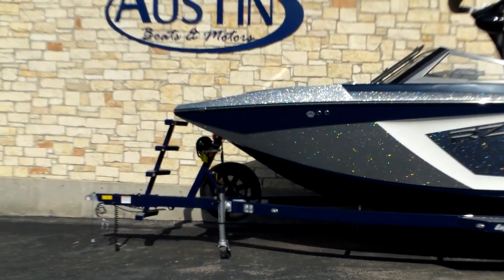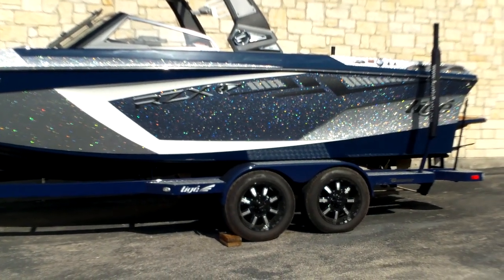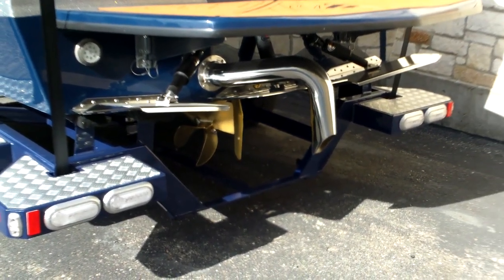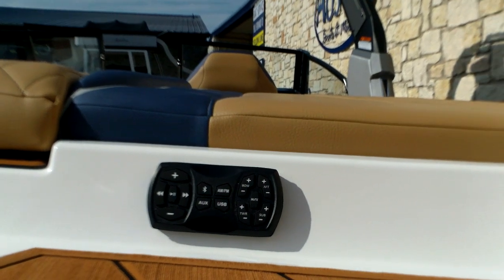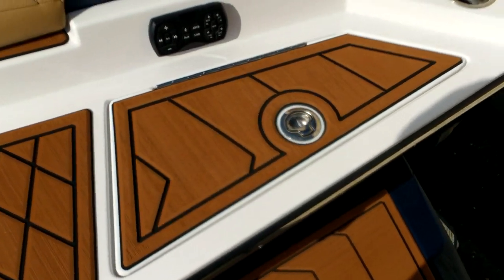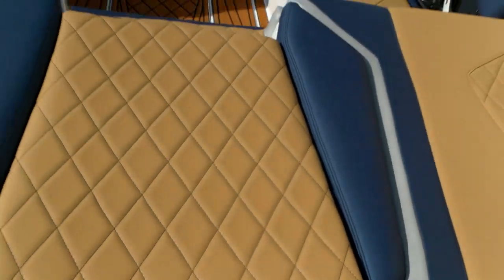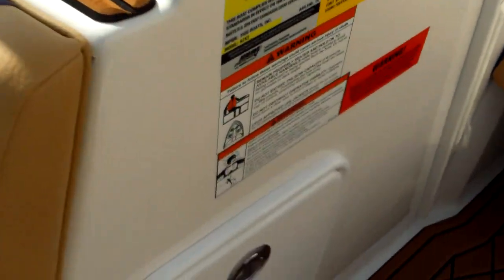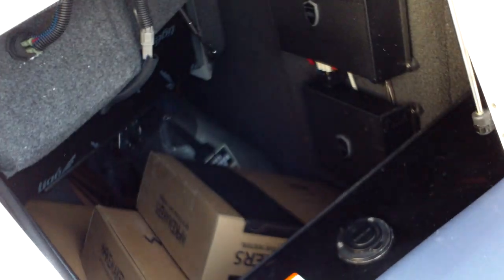2019 Tige' RZX2 For Sale at Austin Boats & Motors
The Boating Industry has spoken. The RZX2 is the award winner for the top product on the water.
The 2019 Tige' RZX2 flexes a list of features that has the most complete, versatile and forward thinking capability ever to be offered in a wake boat. Boasting the largest and most intuitive touch screen, a standard Electric Power Tower, the ultimate versatility with TAPS 3 and intelligent Smart Wheel controls, the RZX2 is truly a complete innovation.